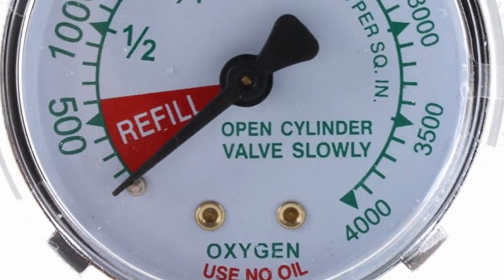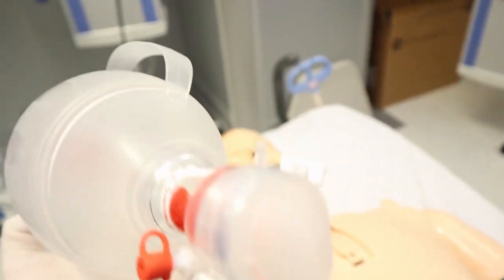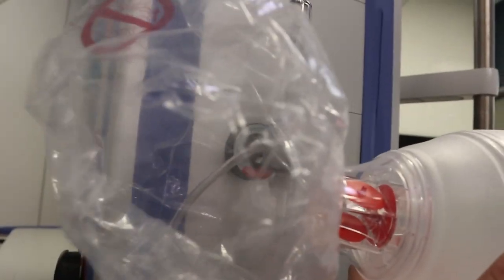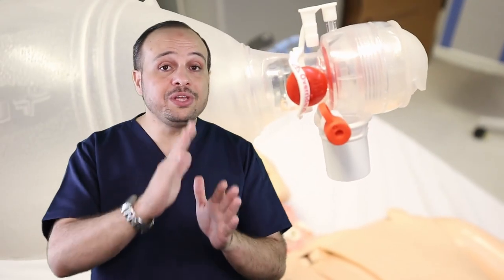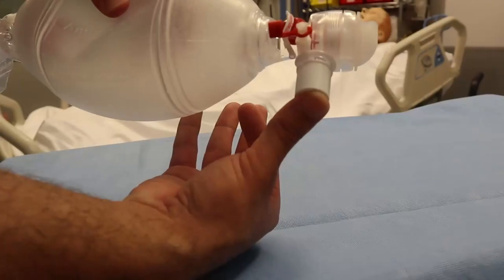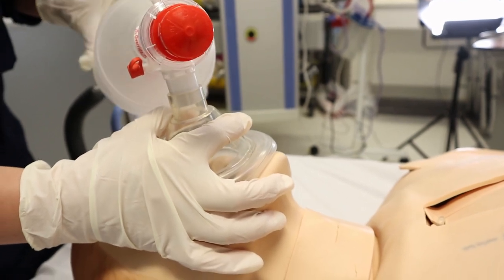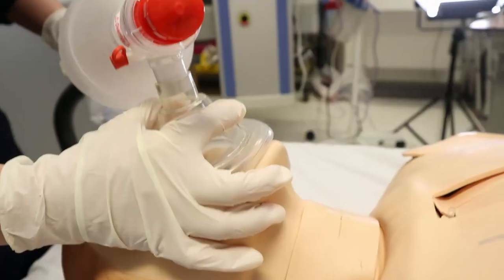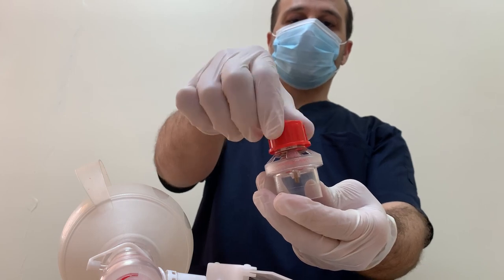Bag-Valve-Mask Ventilation Technique C-E Grip, BVM Airway Management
You can use the Ambu bag for ETT
Tracheostomy
PEEP

Tracheostomy
PEE